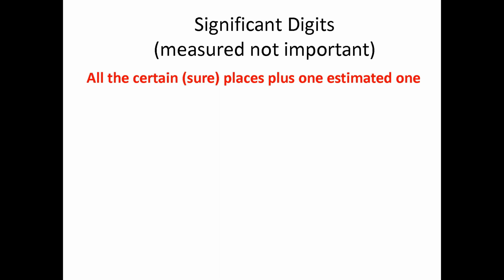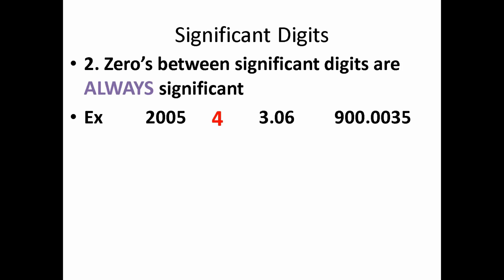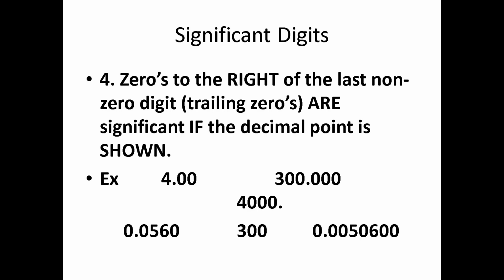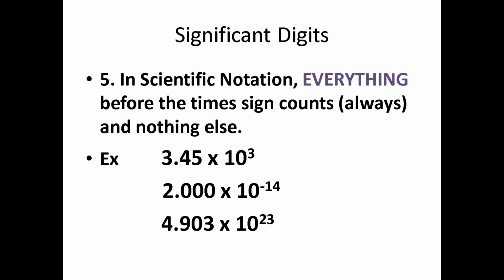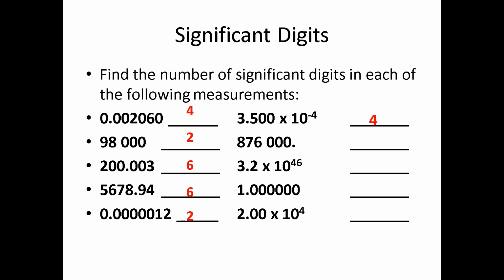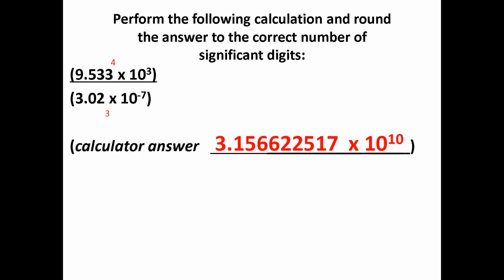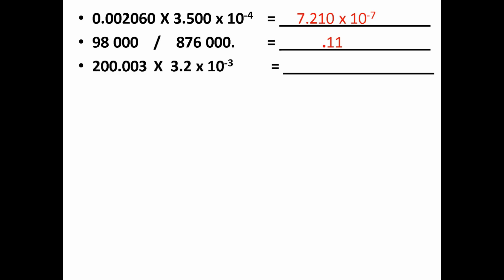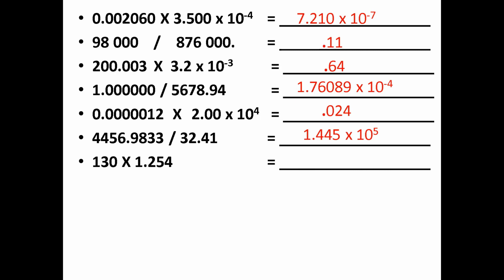significant digits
using multiplication and division rules